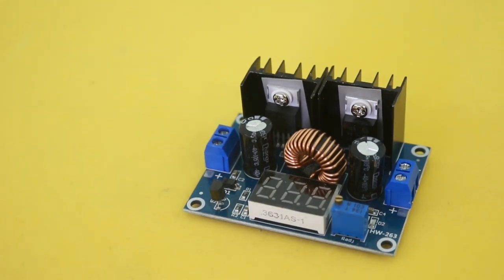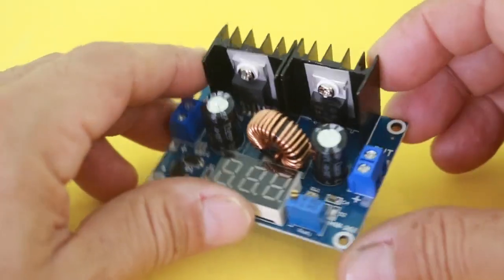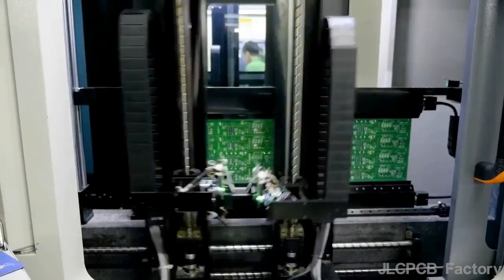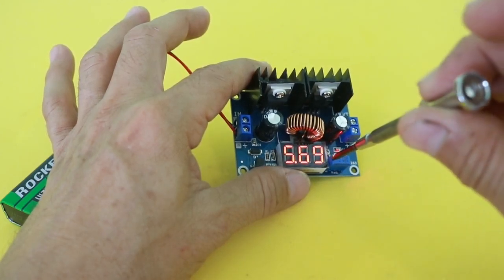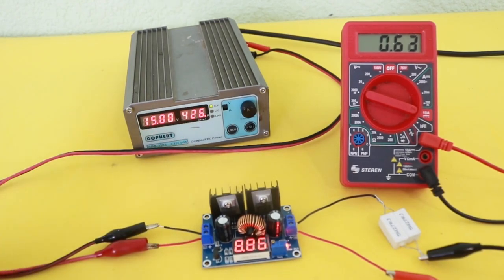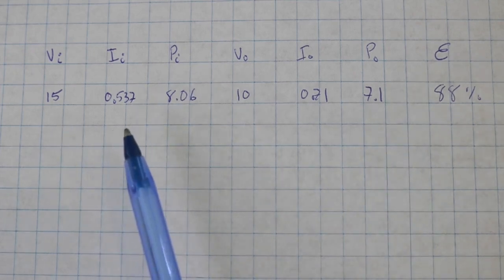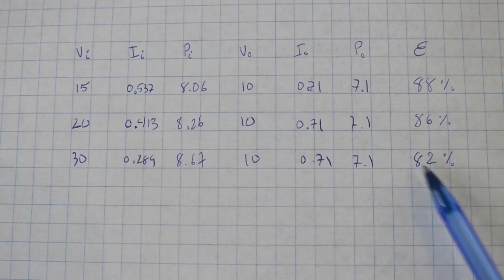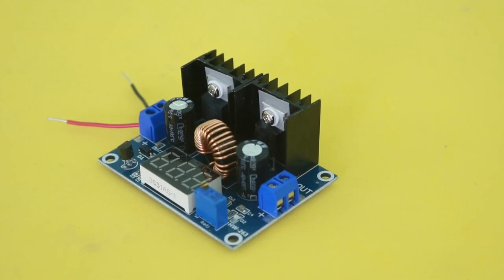Step Down Voltage Converter - Efficiency Test